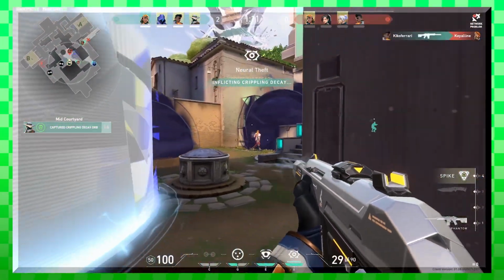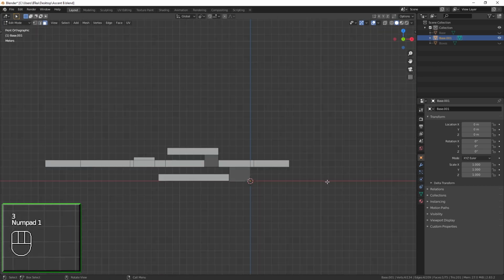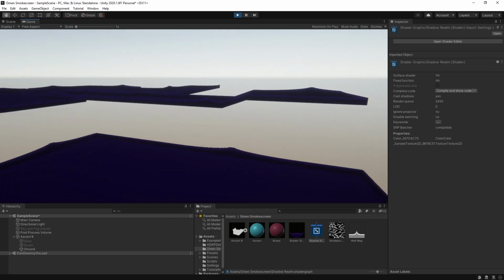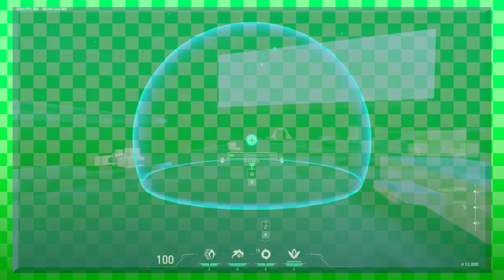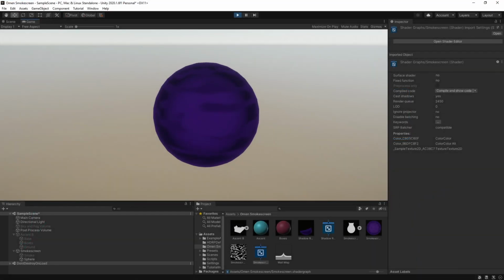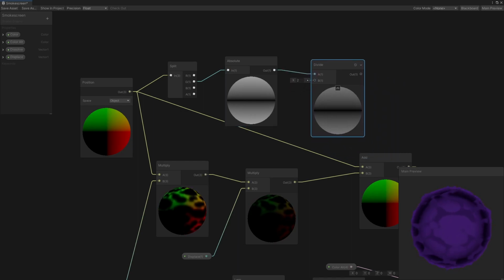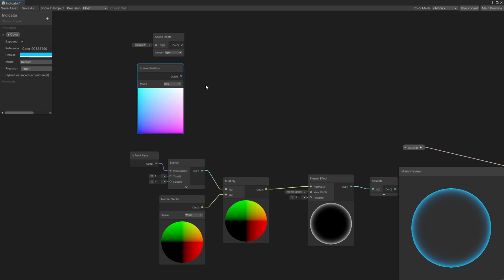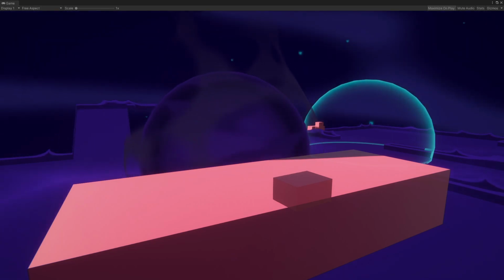Omen Smokescreen Shader Tutorial | Unity | Valorant VFX - Part 1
Valorant has some pretty nice looking visual effects that are stylish, yet simplistic. Today, we'll try to recreate Omen's smokescreen using Unity and Shader Graph.

Music Used
★ "Atmospheria" by Francis Preve
★ Some songs and sounds produced by HamJoyGames
Timestamps
0:00 Intro
0:38 Project Start
1:25 Shadow Realm - Ground
7:00 Smokescreen
12:38 Shadow Realm - Background
13:33 Indicator
14:26 Screen Wipe and Smoke Spawn
16:39 Ending